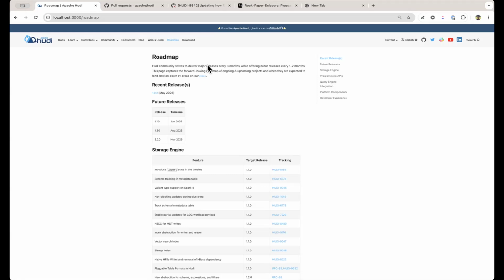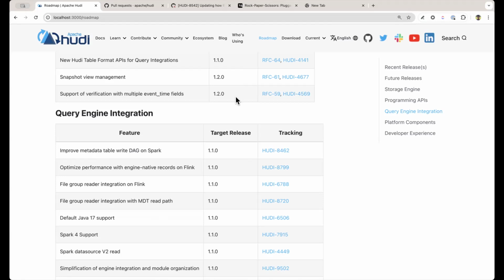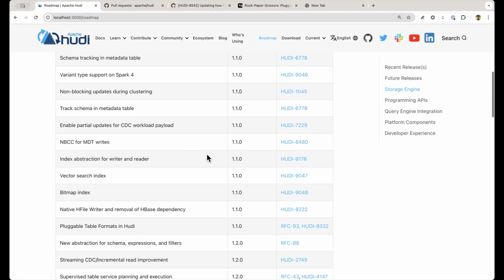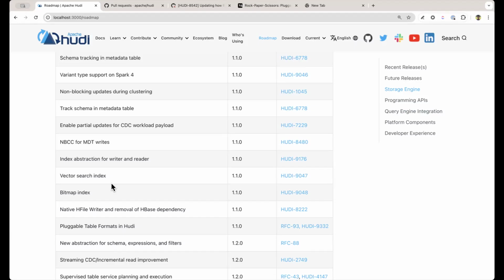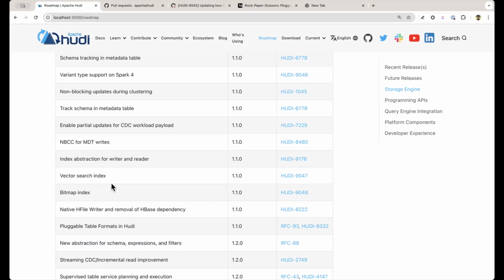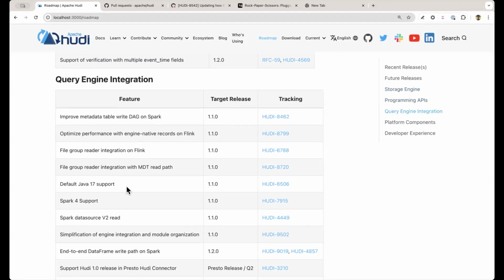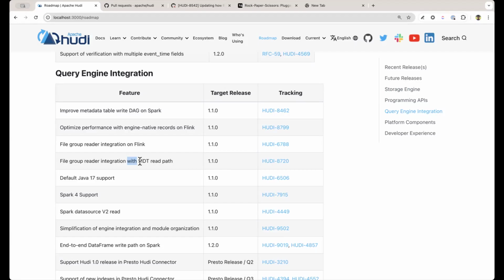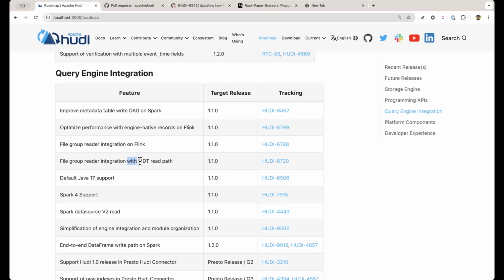Apache Hudi Developer Sync Call - upcoming 1.1 & 1.2 highlights (part 1/2)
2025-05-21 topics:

Highlight the changes in the upcoming 1.1 and 1.2 releases

- Re-design the metadata table's write flow
- Abstraction layer for writer & reader indexes
- Use non-blocking concurrency control for writing to the metadata table
- Use file-group reader for reading the metadata table

Organized by Apache Hudi PMC.